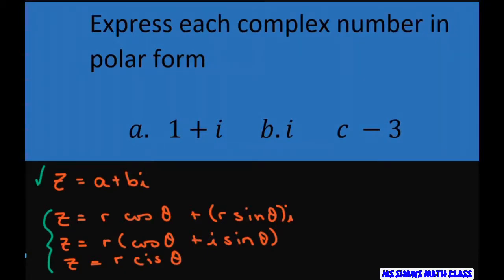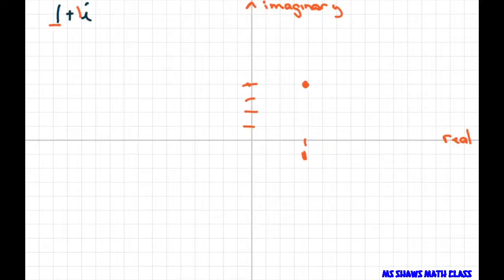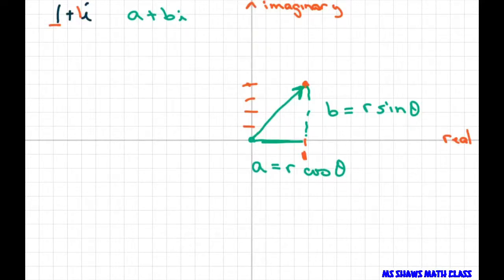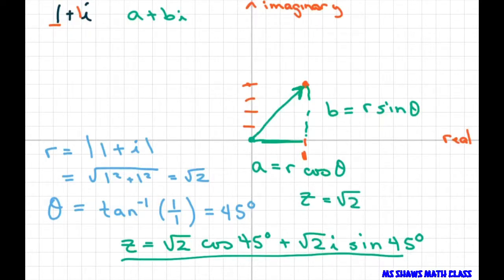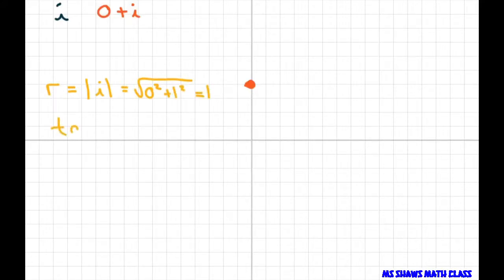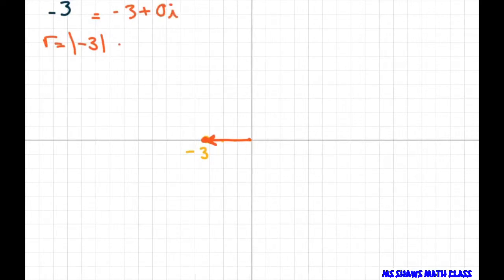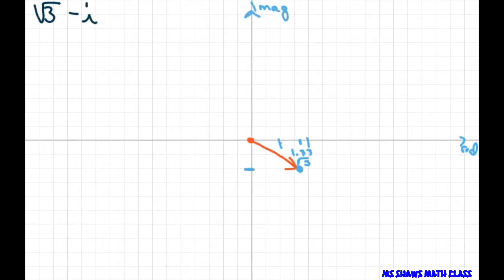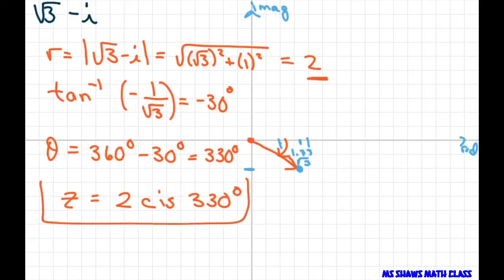Introduction to expressing each complex number in polar form